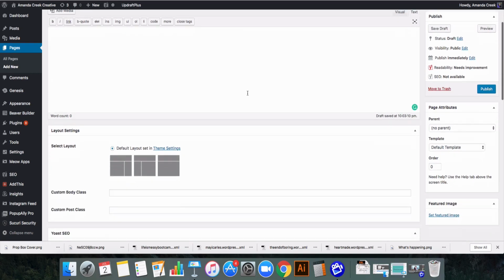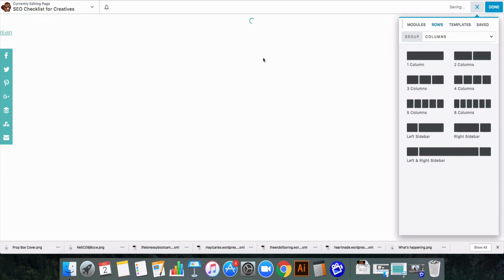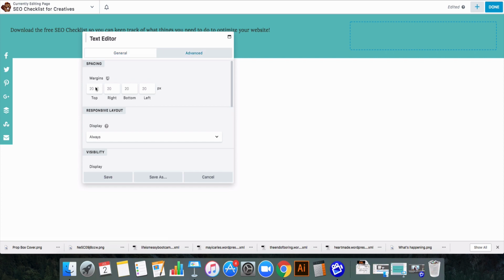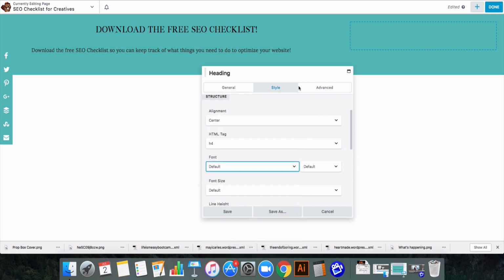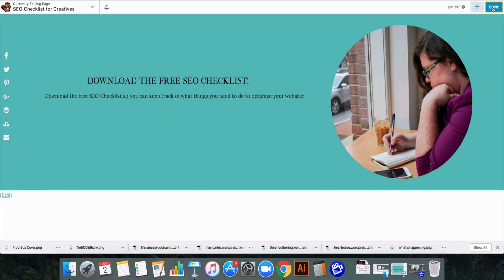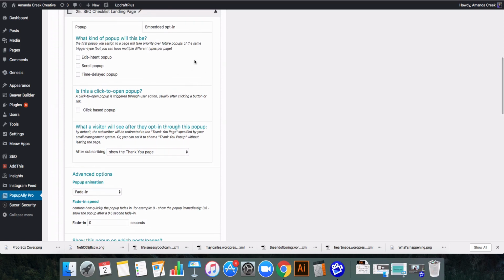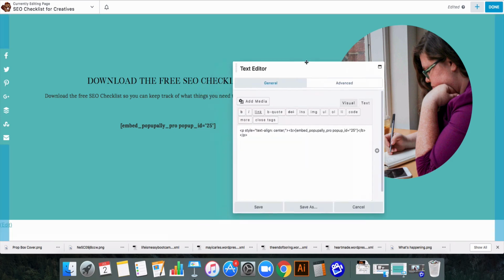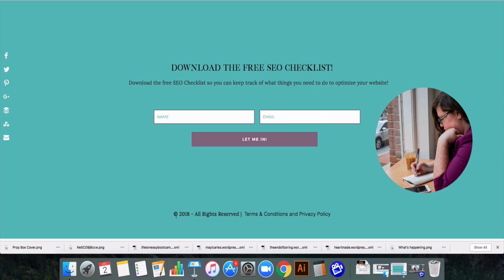How to create an opt in page on your website using Beaver Builder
It's about time to start building your email list but figuring out the tech part to creating an opt in page for your website can be a little overwhelming.

In this video, I teach you how to create an opt in landing page on your WordPress website using the Beaver Builder and Popup Ally plugins.

Have you set up an opt in page and started email marketing yet? What's holding you back? Leave a comment in the comment section below and let me know where you're stuck!

If you'd like to read about where to strategically place your email forms on your website (besides creating a landing page) then check out this blog post: